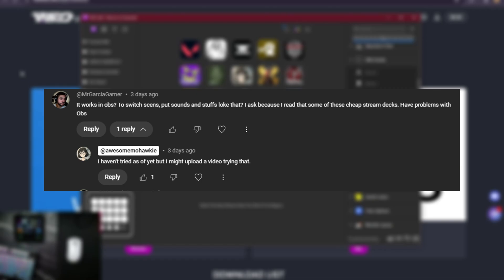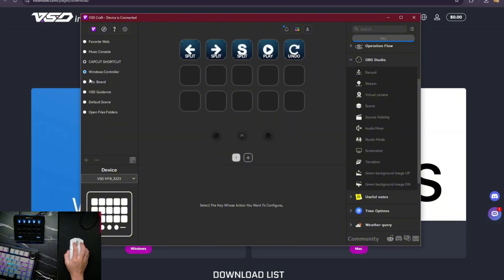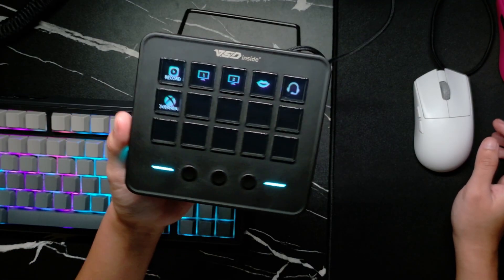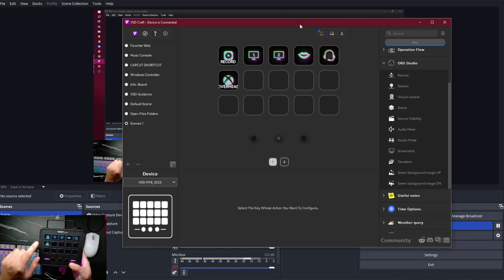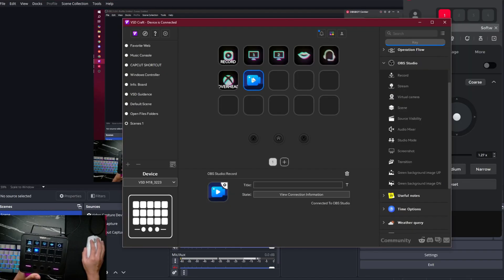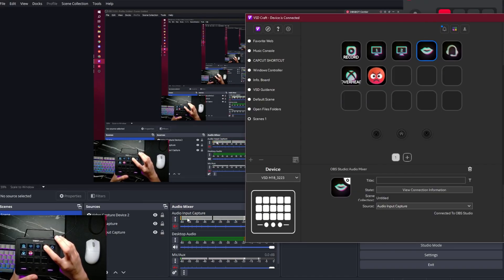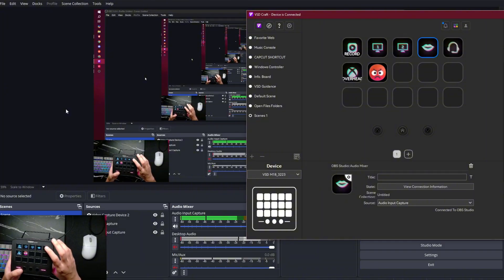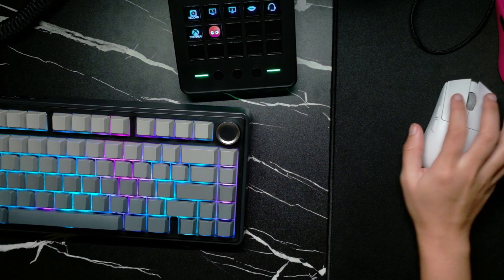Testing OBS Studio using a cheap Stream Dock 🤯 | VSD Inside M18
Big shoutout to this guy @MrGarciaGamer !

This video will show you if OBS studio works using cheap stream dock.

Hip Hop Hazelnut ☕ free non-copyright bgm for studying, vlogs, streaming, coffee shops & more